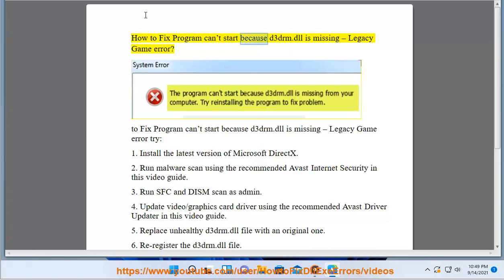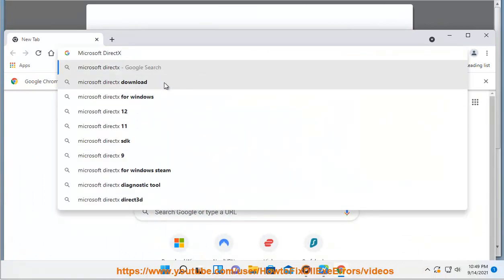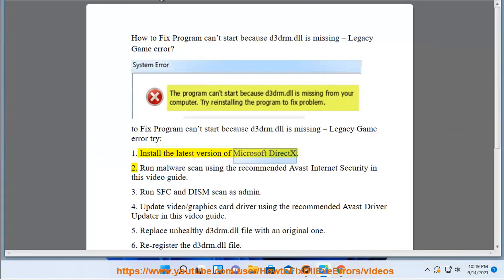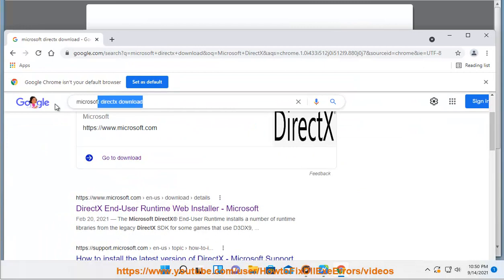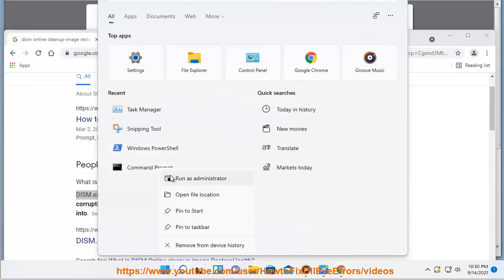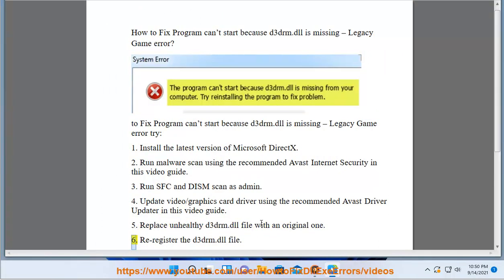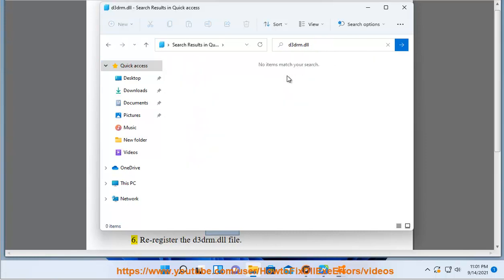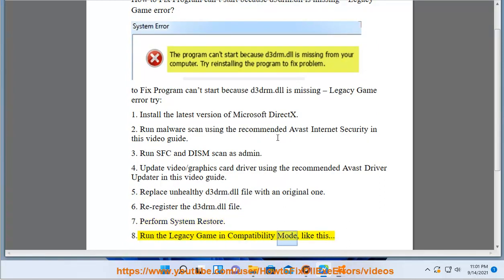Fix Program can’t start because d3drm.dll is missing - Legacy Game error in Windows 11/10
Here's how to Fix Program can’t start because d3drm.dll is missing - Legacy Game error in Windows 11/10.
Run Avast Internet Security@ to clear potential malware. And Run Avast Driver Updater@ to keep your device drivers up-to-date.